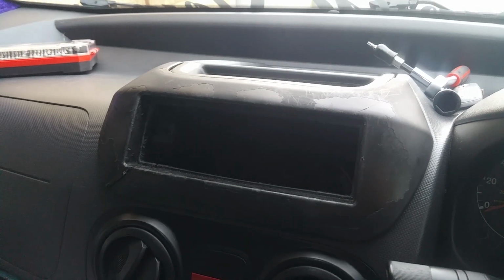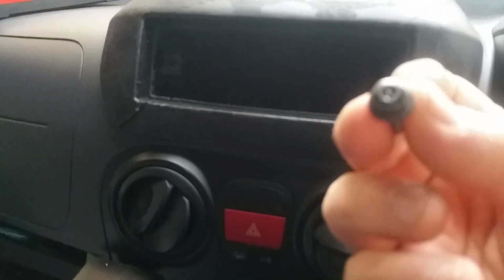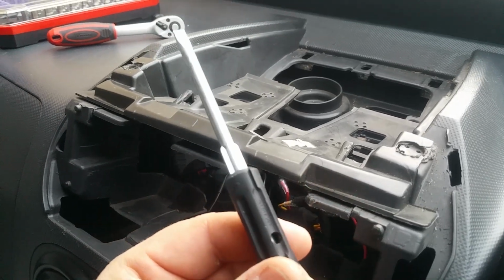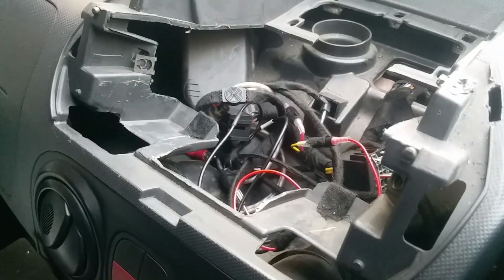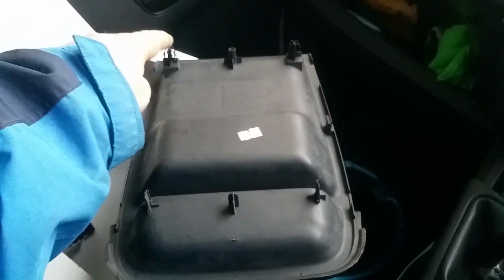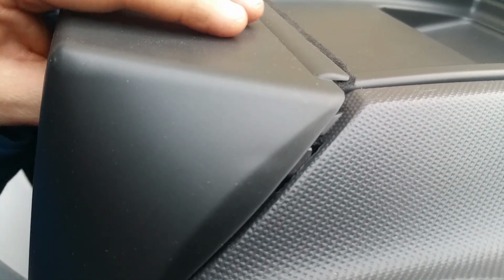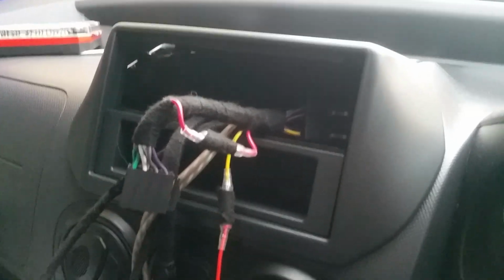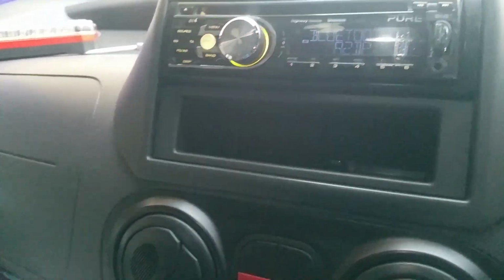Bipper 2009 double din adaptor installation works with forino / nemo / tepee vans also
this is an installation of a double din from standard or single din for the
bipper 2008 on vans
this will also work on the nemo / forino / tepee vans and mpv's also

i done this video as when i went to do this there was next to no information online on how or what you need too do so that needed sorting ..

here is links to the double din adaptor i used in the video
and for the tools

this is the screw driver i used but you can use any screw driver really

equivalent Stanley blade took

torx set equivalent to the one i used but not the same